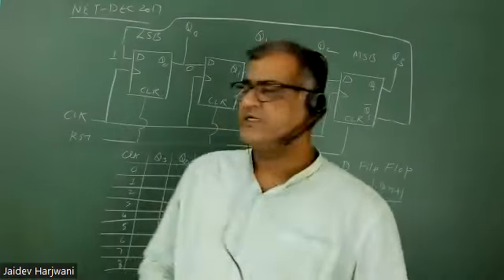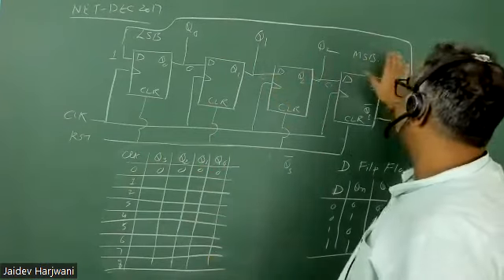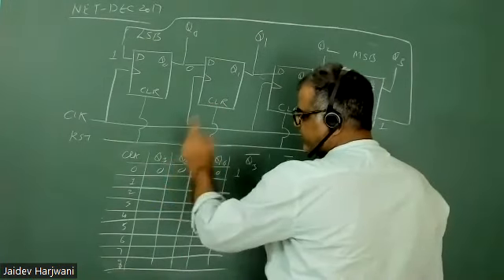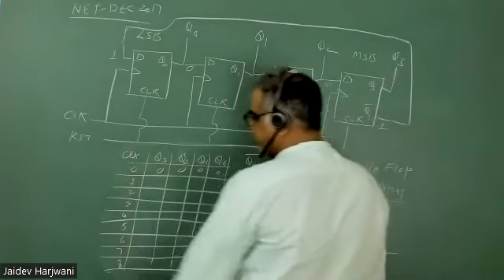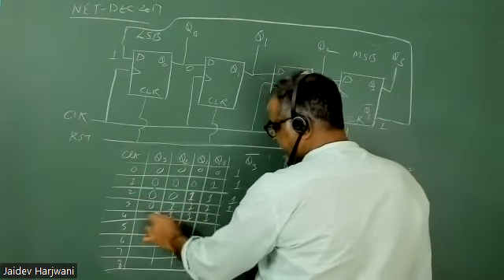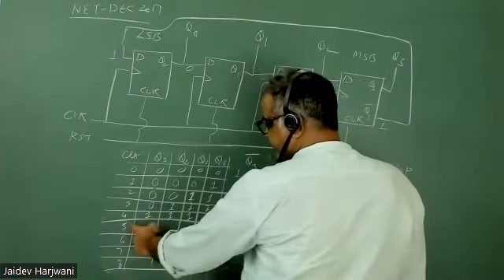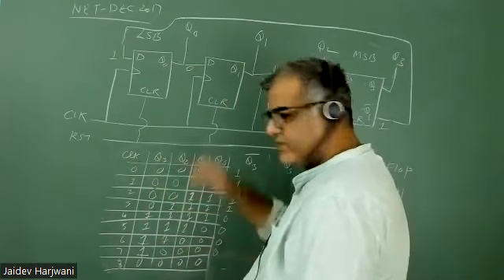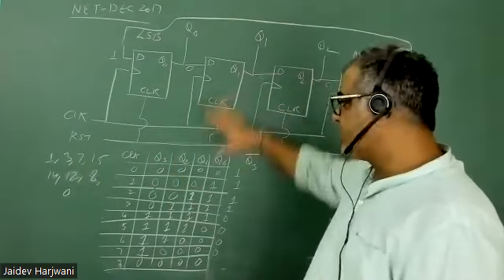PREVIOUS YEAR PROBLEM, CSIR-NET DEC 2017, FLIP FLOP/COUNTER